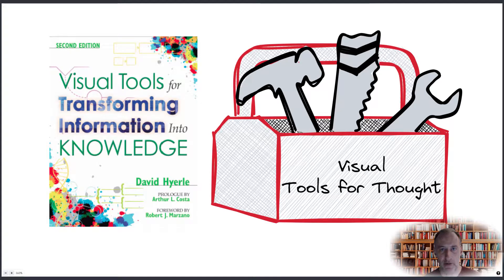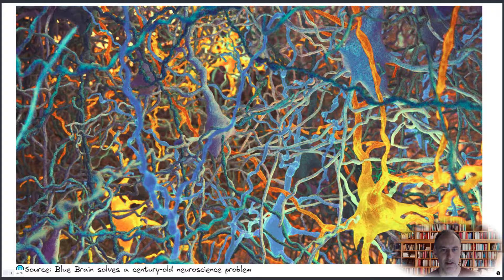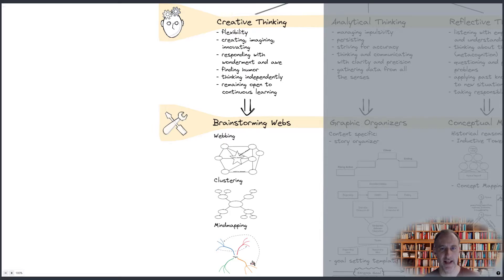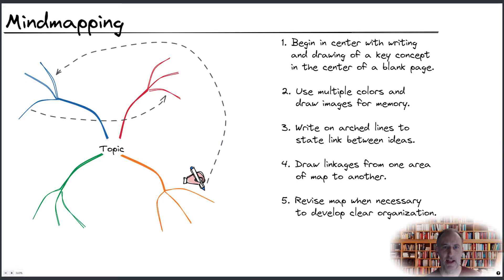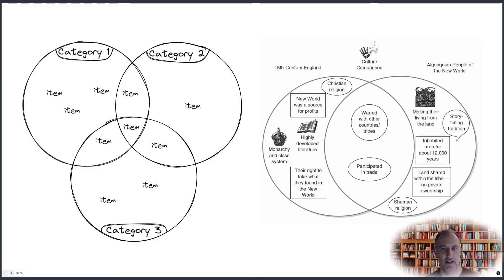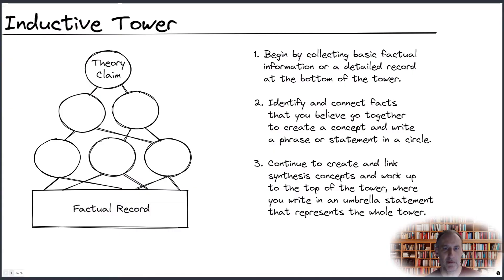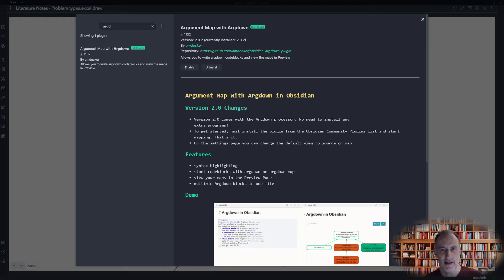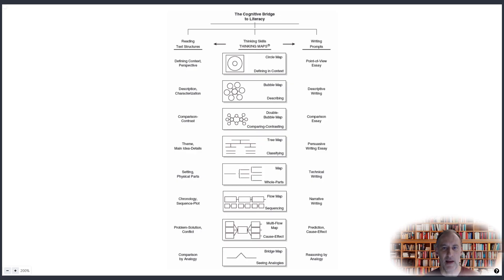Visual tools for transforming information into knowledge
Links
Visualizing Argumentation
Concept-Based Curriculum and Instruction